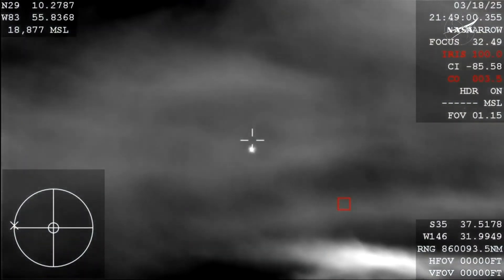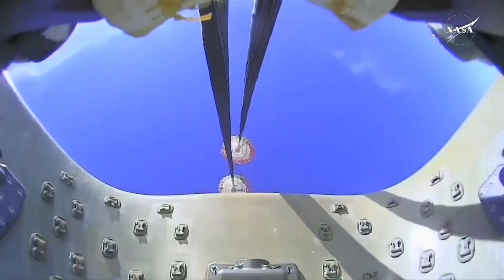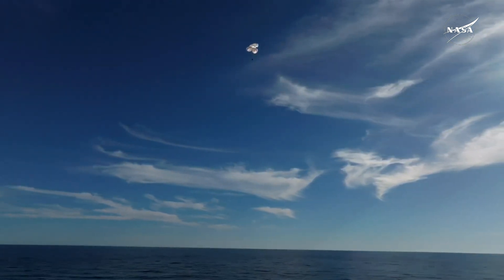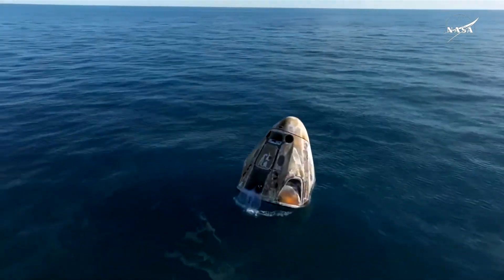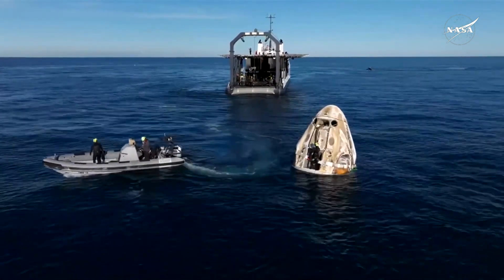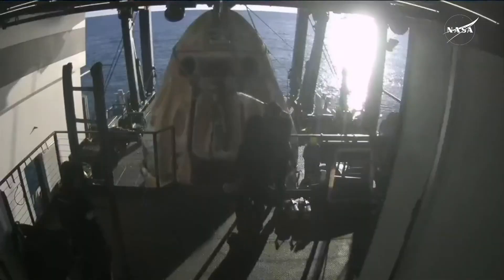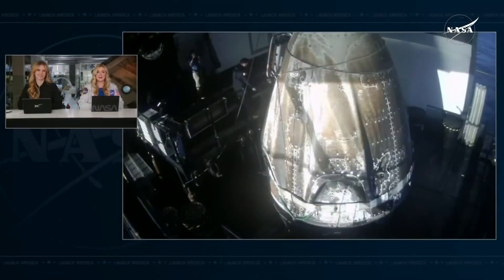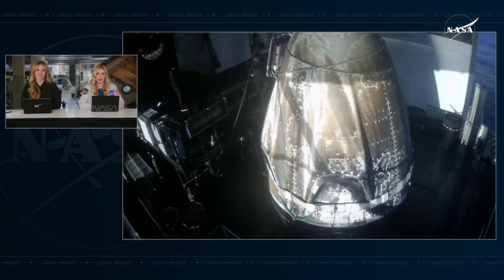The Most Thrilling 18 Minutes! | SpaceX Crew-9 Dragon Capsule Historic Landing | NASA Astronauts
Witness the incredible moment as the SpaceX Crew-9 Dragon capsule successfully returns to Earth, bringing NASA astronauts Sunita Williams and Barry Wilmore home after their extended mission aboard the International Space Station. Experience the highlights of this historic landing, expertly edited for an immersive viewing experience.

Captured in full and crafted into a 20-minute highlight reel, this video showcases the thrill and precision of a SpaceX landing.

🚀 Video Chapters:
0:00 - Introduction
1:20 - Capsule Re-entry Begins
5:40 - Parachute Deployment
12:10 - Splashdown Moment
16:30 - Recovery Process
19:30 - Final Moments